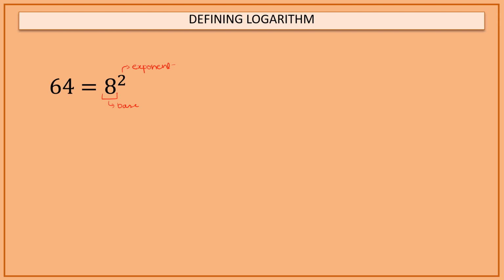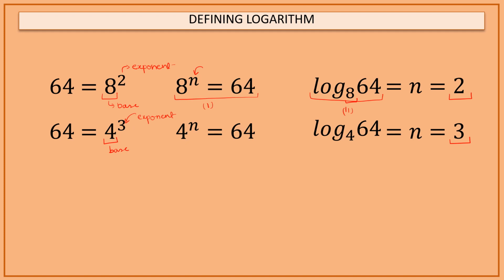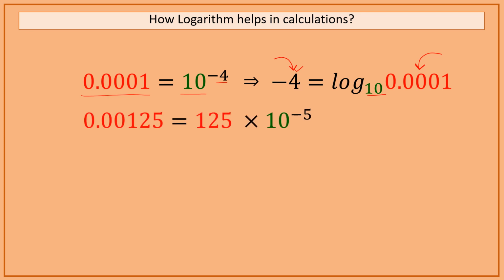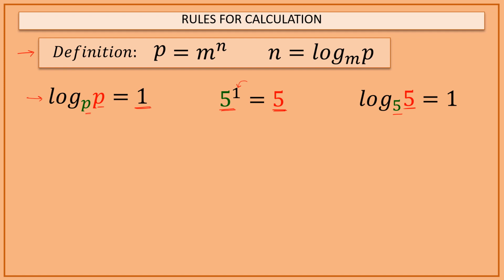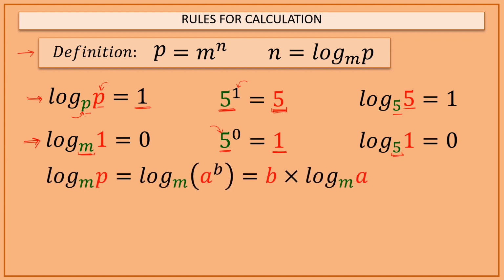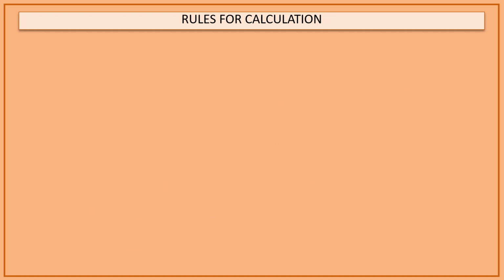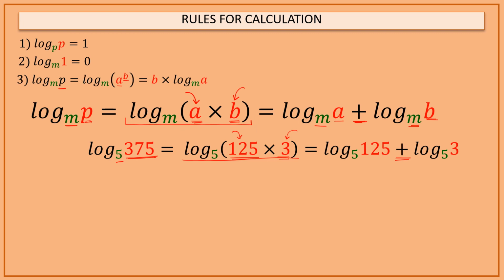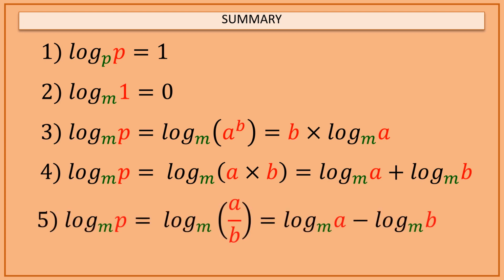LOGARITHM - A Mathematical Tool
Logarithm and related rules are useful in performing pH calculations. This is the first video in series of ‘pH CALCULATIONS’. In this educational video we will get familiar with some basic rules to apply and calculate logarithmic expressions.

Chapters:

0:00 Objective of Video
0:23 Definition
4:01 Ease of Calculation
6:58 Rules - I
12:35 Rules -II
15:52 Summary
17:12 Thanks